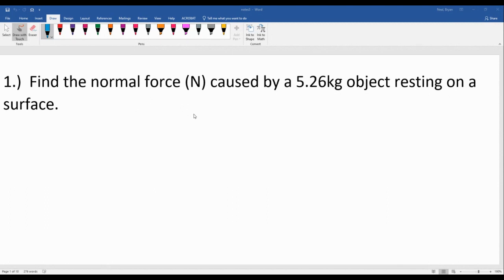ePHYS Lec - 0301